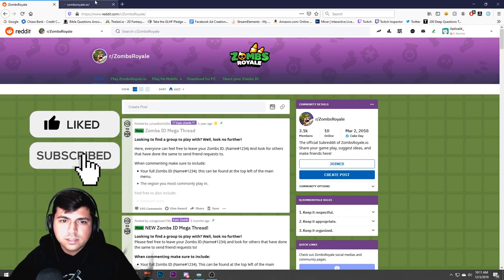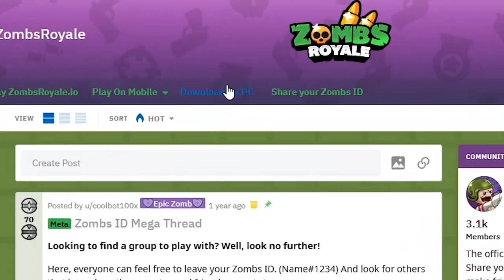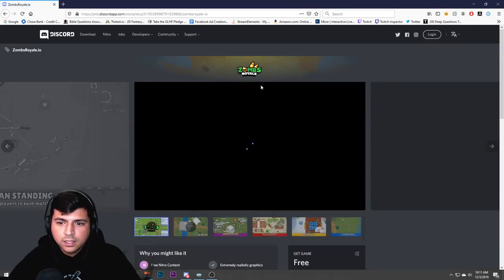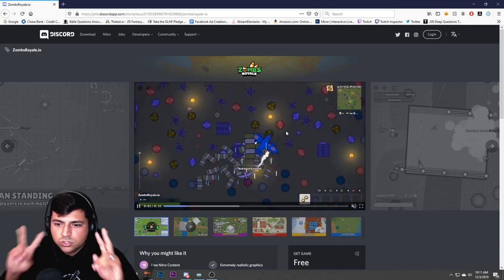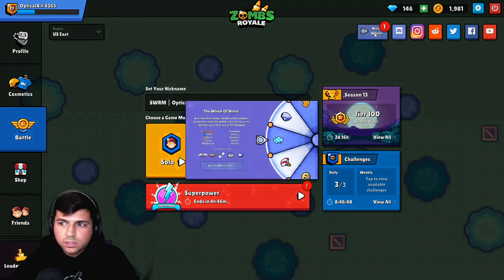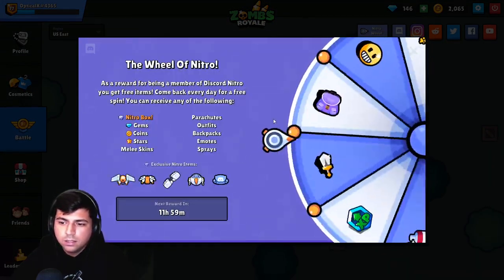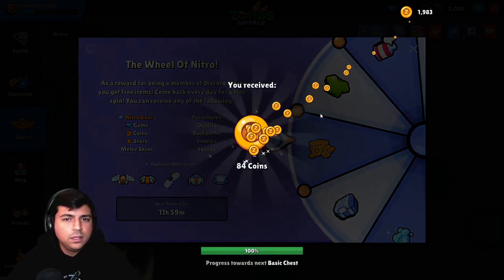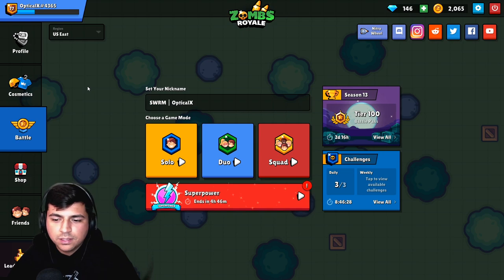How to Download ZombsRoyale for PC *Easy*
This video will give you a quick instructional on how to get the Discord app for ZombsRoyale. There's isn't much to be found concerning this on the internet so I hope this helps.

My PC Gear:
Monitor (similar to my version and in price; my version is no longer available)